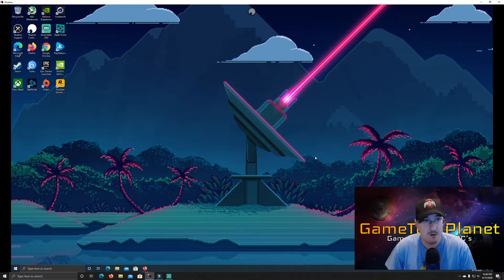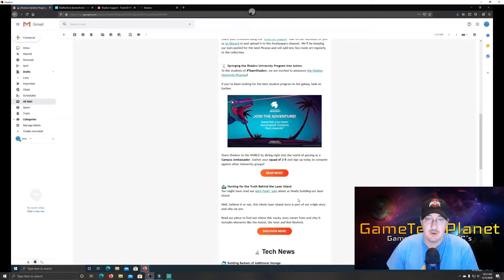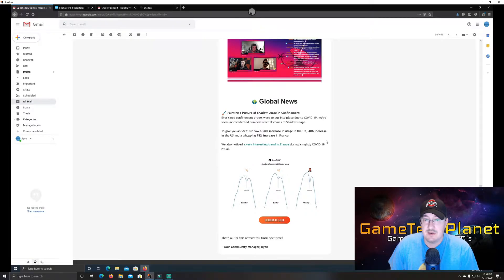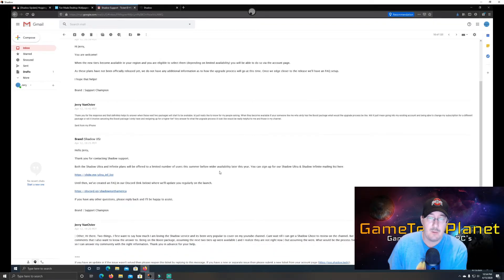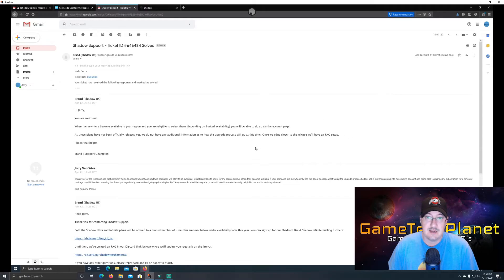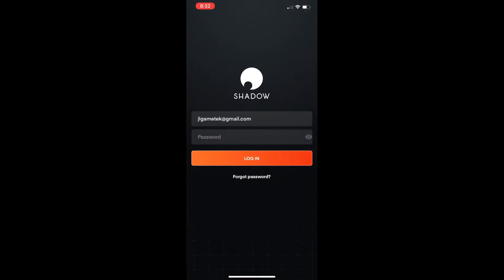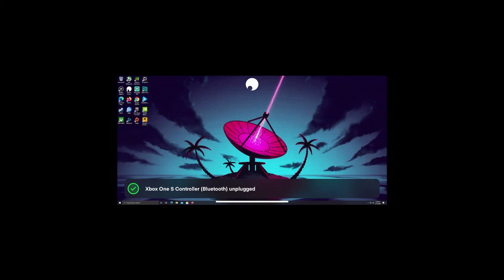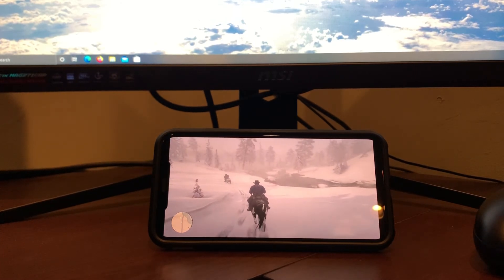Shadow Cloud PC - News and Answered Upgrade Questions - iPhone App Look and Red Dead Redemption 2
Some Shadow PC news and answered questions. A quick look at the iPhone Shadow app and running Red Dead Redemption. Apple and these companies really need to figure out getting all the missing cloud gaming service apps back onto ios.

Feel Free to Follow on any of the below -